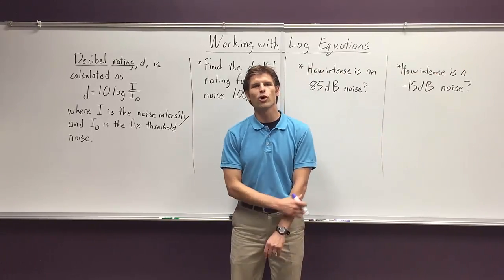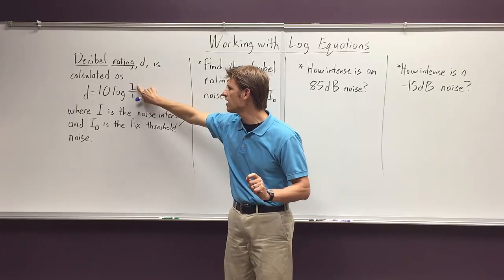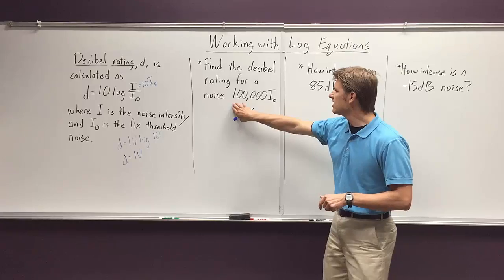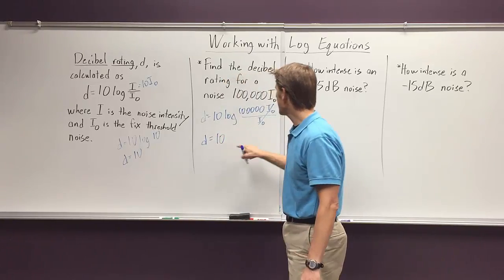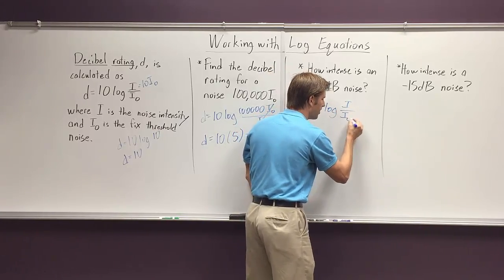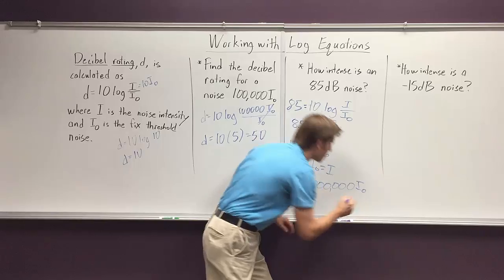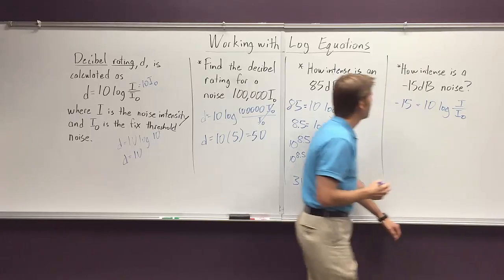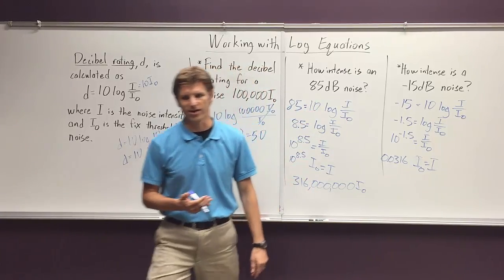4 4 working with log equations